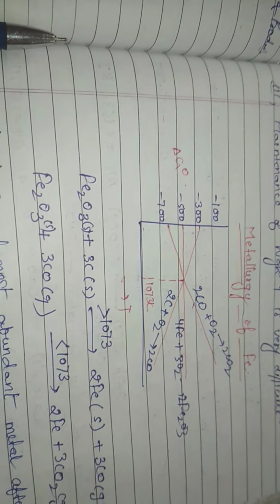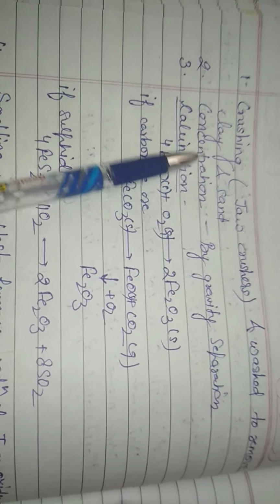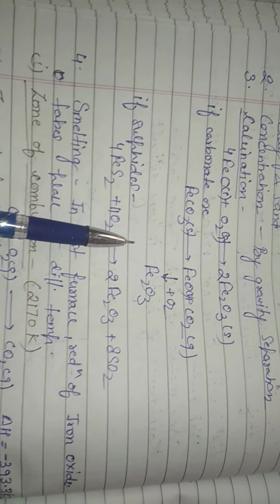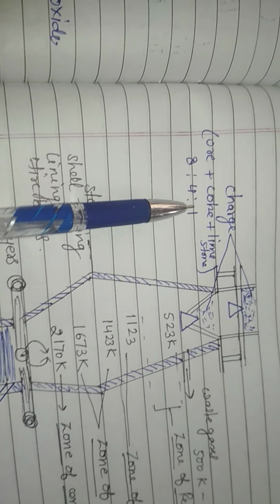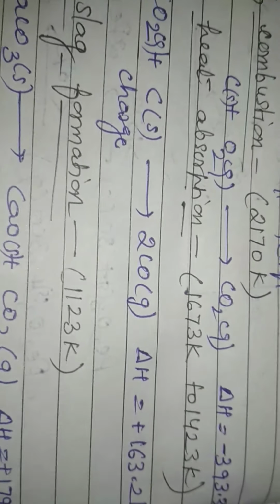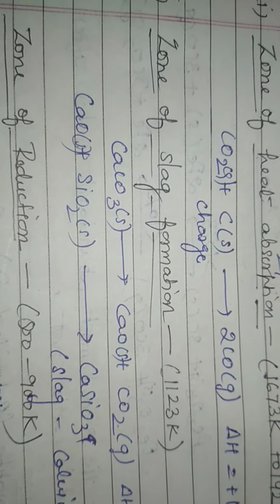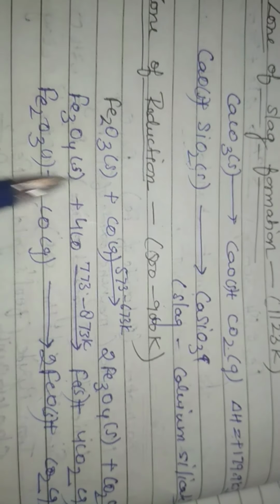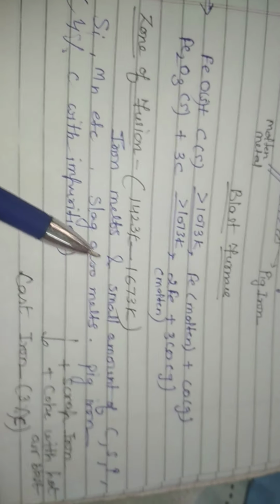General principles class-12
Metallurgy of Iron